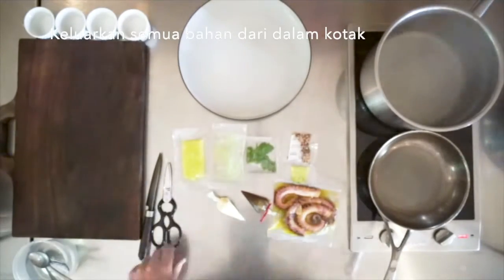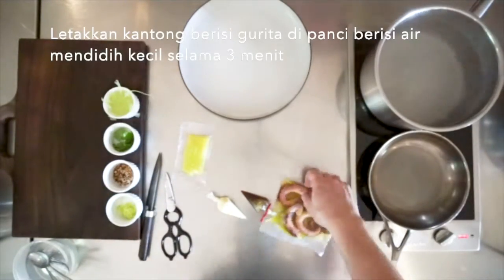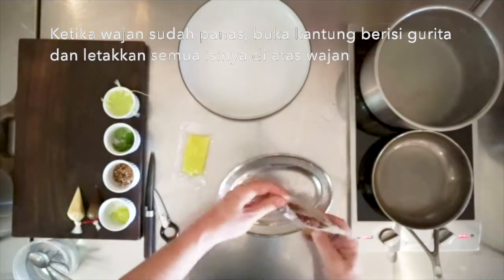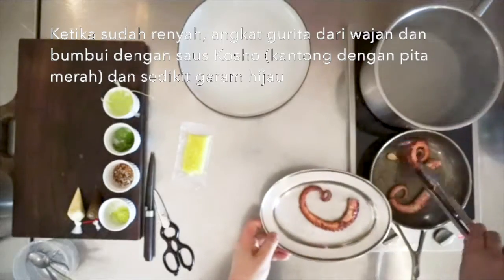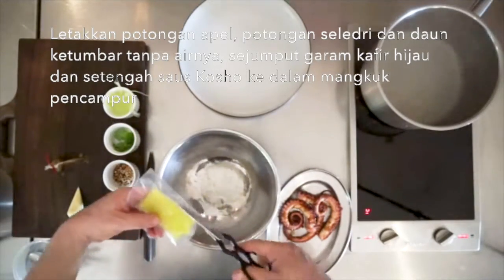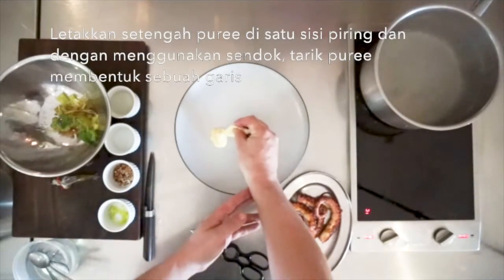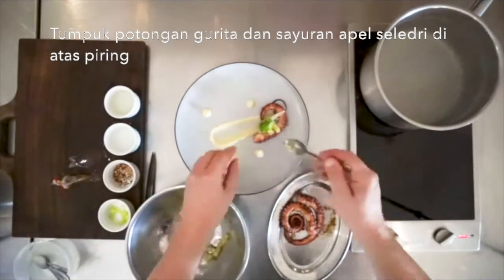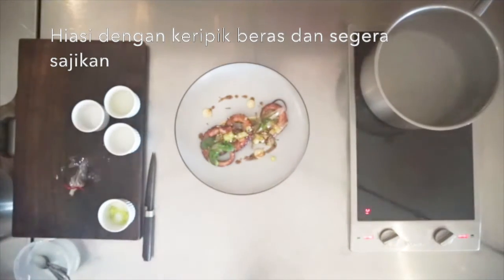Charred Tender Octopus, Apples, Celery And Ginger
Reheating Instructions
1. Place the bag with the octopus in a pot of gently simmering water for 3 minutes.
2. Heat up a frying pan on medium high heat. Open the bag with the octopus and place all of its contents into the pan.  Sear the octopus on both sides until golden brown. Remove it from the heat and season with some green kaffir salt and half of the kosho dressing (the bag with the red ribbon on it).
3. Place the diced apple, the celery strips and the leaves of coriander without their waters, in a mixing bowl. Season with Kaffir Salt + some of the Kosho dressing.
4. On a plate, place half of the apple puree on one side. With a spoon pull through the puree into a line. Use the remaining puree to make dots on the plate.
5. Layer the pieces of octopus and the apple celery salad.
6. Pour the remaining Kosho dressing onto the octopus and around the plate.
7. Garnish with the crispy grains and fresh herbs and serve immediately

Instruksi Pemanasan Ulang
1. Letakkan kantong berisi gurita di panci berisi air mendidih kecil selama 3 menit.
2. Panaskan wajan dengan api sedang. Buka kantong berisi gurita dan letakkan semua isinya di atas wajan. Panggang gurita dikedua sisi hingga berwarna kecoklatan. Angkat dari api, dan bumbui dengan garam kafir hijau dan setengah saus kosho (kantong dengan pita merah di atasnya).
3. Letakkan potongan apel, potongan seledri dan daun ketumbar tanpa airnya di dalam mangkuk pencampur. Bumbui dengan garam Kafir + sedikit saus Kosho.
4. Letakkan setengah apel puree di satu sisi piring. Dengan menggunakan sendok, tarik puree membentuk garis. Gunakan sisa puree untuk membuat titik di piring.
5. Tumpuk potongan gurita dan sayuran apel seledri di atas piring.
6. Tuang sisa saus ke atas gurita dan di sekitar piring.
7. Hiasi dengan keripik beras dan rempah segar lalu segera sajikan.